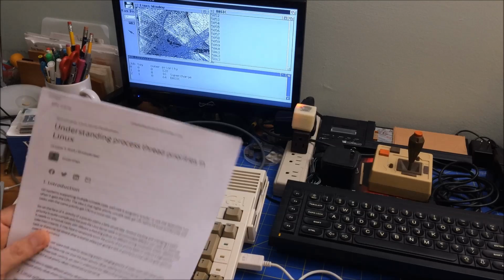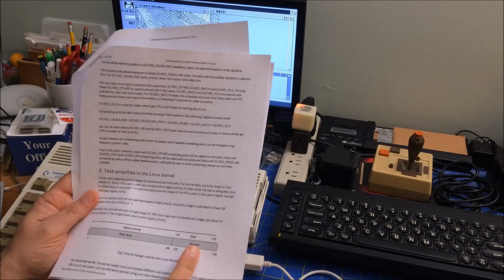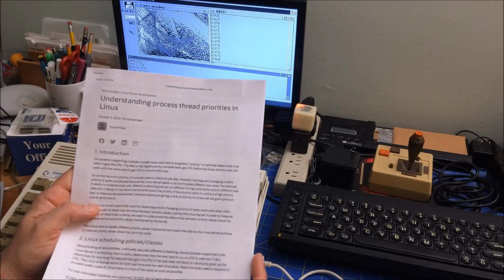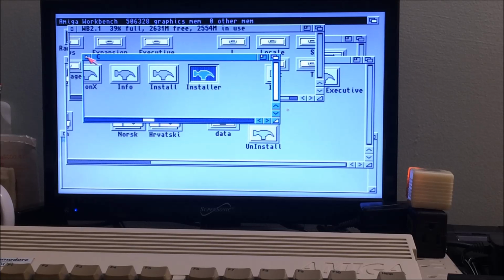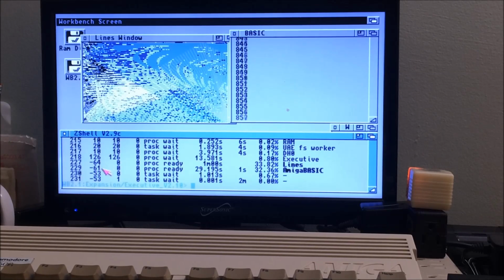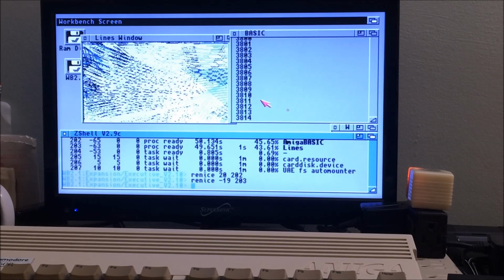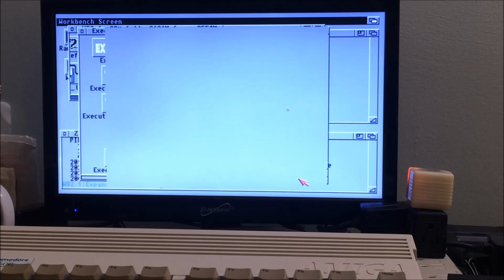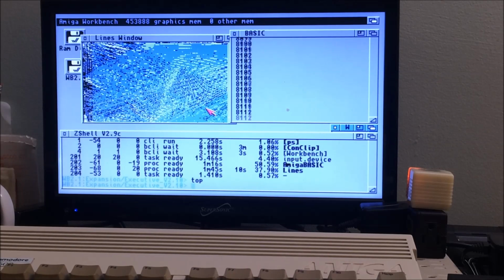Linux on Amiga: Executive turns Amiga Exec Kernel into Linux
In this journal entry, for AMayGA20204, I follow up on my April 1st video a month earlier where I tried to figure out priorities in AmigaOS. Turns out that things didn't work as expected and the reason is that the Exec kernel may be doing real-time priorities, where a task can get 100% control of the CPU if its priority is higher than everyone else. To fix this, there is Executive, a program that augments the Exec kernel and gives Linux-like process control to Amiga tasks. It's a pretty neat tool and I'll demonstrate how it works.

Index
00.05 Introduction
02:15 How priorities work in Linux
04:15 Interrupts? Example of  QL file handling disrupting kernel
07:20 Linux real-time priorities
09:05 Windows priorities
10:00 Executive Installation on Amiga
13:15 Quick overview of Executive features
14:35 Showing how Executive controls jobs
19:04 Setting "nice" values
21:30 Executive' utilities included
24:30 Wrapping up